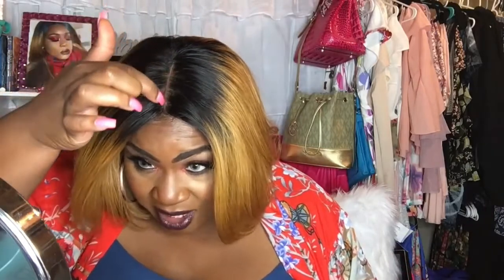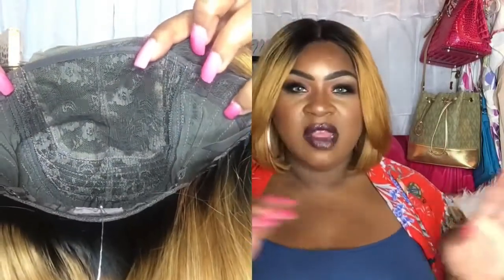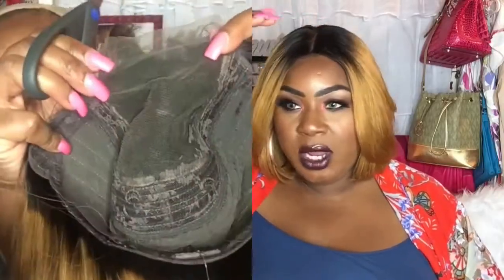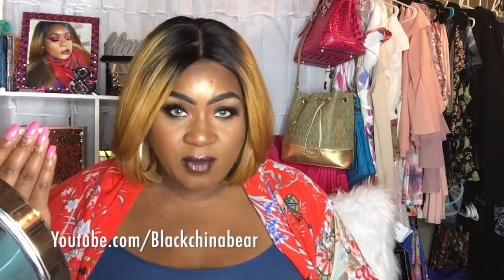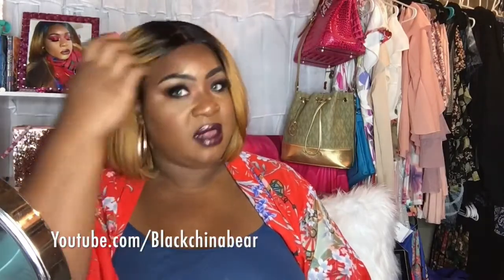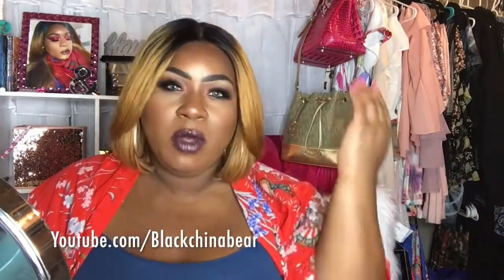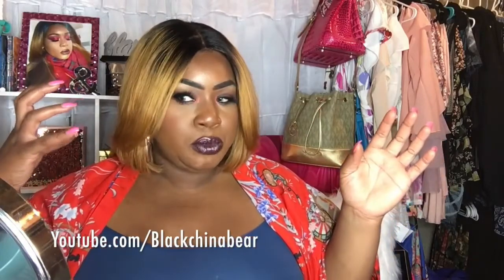Styling My Golden Bob Wig| Megalook Hair💋Video By👉Blackchinabear👈